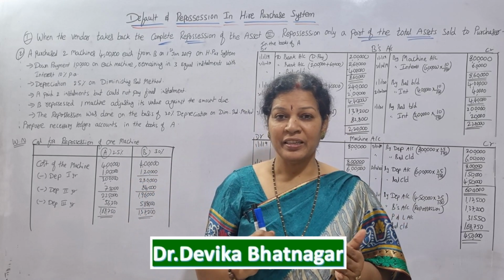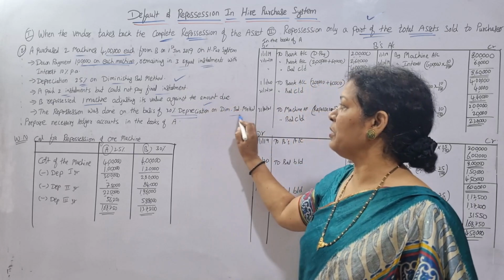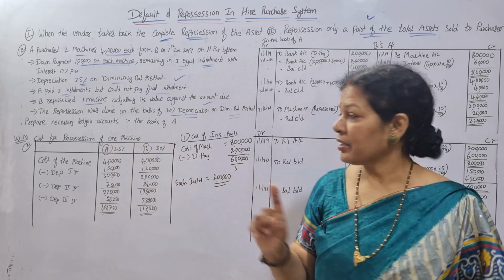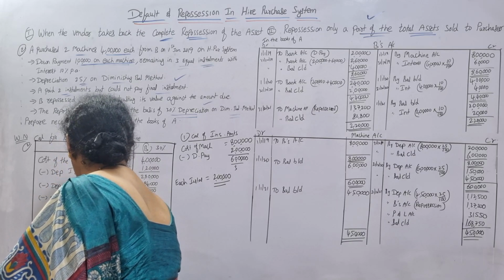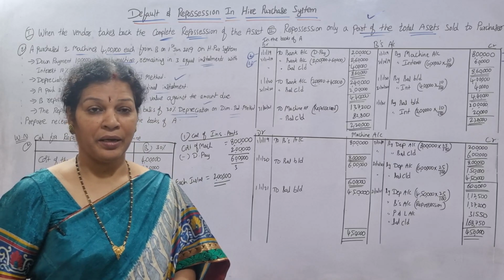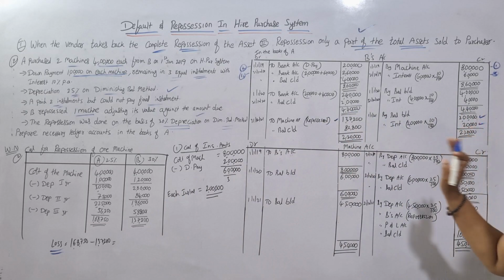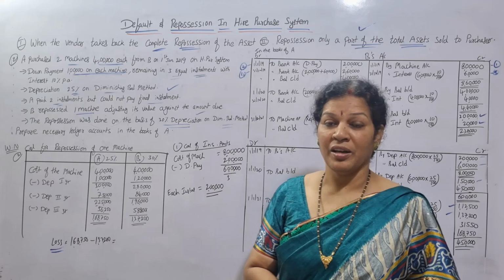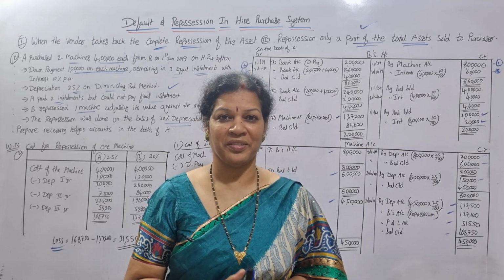8. Problem on Default of Instalment in case of Part of Repossession of an Asset from Hire Purchase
Dear students,

1. Financial Accountancy – Part : 1 &2
2.  MEFA/ BEFA (Managerial Economics & Financial Analysis) for Engineering Students
3. Business Law
4. Statistics:  Part – 1 & 2
5. Financial Management
6. Partnership Accounts
7. Business Economics/ Managerial Economics
8. Basic Introduction Chapter of Financial Accountancy
9. Bank Reconciliation Statement
10. Final Accounts
11. Depreciation
12. Rectification of Errors
13. Business Organization & Management (BOM)
14. Career Options
15. Company Law
16. Bills of Exchange
17. Non – Trading Accounts
18. Recommended Text Books For Commerce & Management Subjects:
19. Consignment Accounts
20. Joint Venture Accounts
21.  BCRW (Business Communication & Report Writing)
22. Advanced Accounting ( Valuation of Goodwill & Shares)
23.  Managerial Accounting:
24. Different Subjects & it’s video links:
25.Self Balancing System Accounts:
26. Different Subjects & it’s Video Links:
27. Principles of Management
28. Branch Accounts:
29. Auditing
30. Research Methodology
31. Single Entry/ Accounts from Incomplete Records
32. Income Tax – 1
33. Cost Accounting
34. Management Accounting
35. Royalty Accounts:
36. Commerce Subject 12th Class:
37. Advanced Corporate Accounting
38. Marketing Management
39. Advanced Aspects of Income Tax
40. Human Resource Management
41. Accounting Standards
42. Hire Purchase Accounts